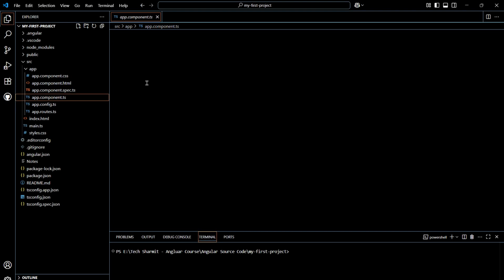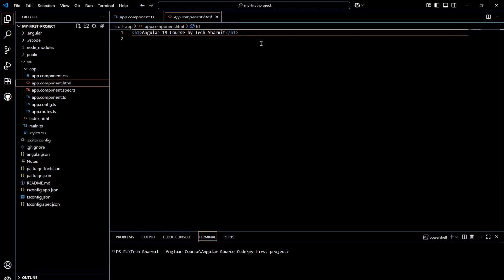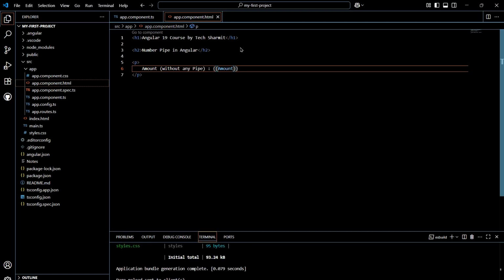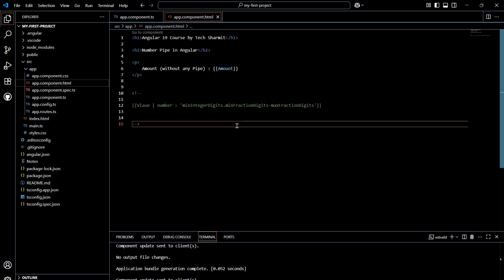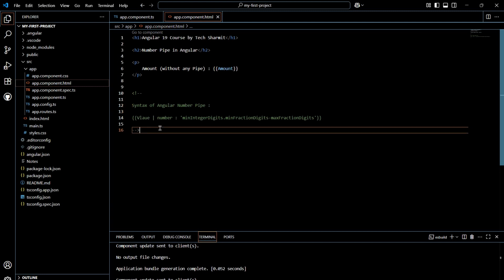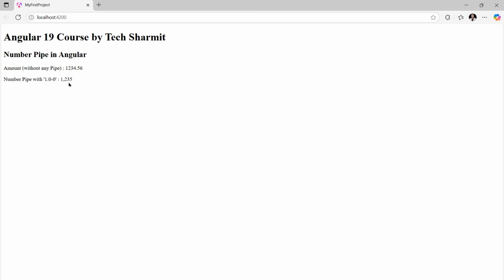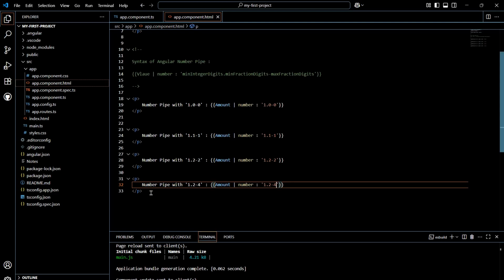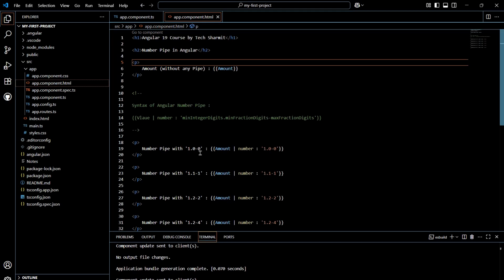Angular Number Pipe – Format Digits with '1.2-2', '6.2-2' | Angular tutorial English (Session-122)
Angular Number Pipe – Format Digits with '1.2-2', '6.2-2' | Angular Tutorial in English (Session‑122)

What You’ll Learn in This Angular 19 Tutorial:

1.Introduction to Number Pipe in Angular

2.Meaning of digit format '1.2-2' and '6.2-2'

3.Breakdown of Angular Number Pipe syntax:

Minimum integer digits

Minimum fraction digits

Maximum fraction digits

4.Real-time examples of number formatting:

{{ 3.14159 | number:'1.2-2' }} → "3.14"

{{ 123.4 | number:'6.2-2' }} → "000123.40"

Padding numbers with leading zeros

5.Rounding behavior with min/max decimal places

6.Angular template binding using NumberPipe

7.Best practices to use NumberPipe for UI formatting

8.Handling numeric inputs in forms, tables, dashboards

9.Common errors and how to fix invalid formats

10.Difference between DecimalPipe and NumberPipe

11.When to use NumberPipe vs CurrencyPipe or PercentPipe

FAQ: Angular Number Pipe Formatting

Q1: What does '1.2-2' mean in Angular NumberPipe?
Q2: How do I add leading zeros in Angular number formatting?
Q3: Can I control decimal rounding with NumberPipe?
Q4: What's the difference between '1.0-0' and '1.2-2'?
Q5: Is Angular NumberPipe locale-aware?

AngularNumberPipe, AngularNumberFormatting, NumberPipeAngularHindi, AngularPipeTutorial, AngularDigitsFormat, AngularPipeExample, Angular19Tutorial, AngularHindiSession122, NumberPipeExplained, AngularTemplatesBinding, AngularNumberPadZero, TechSharmit, Sharmit, hkhhm